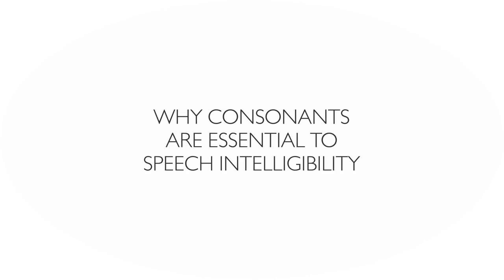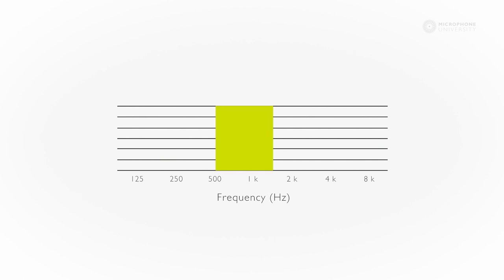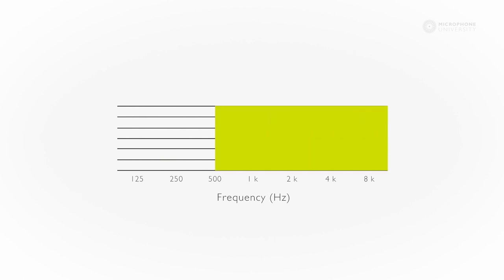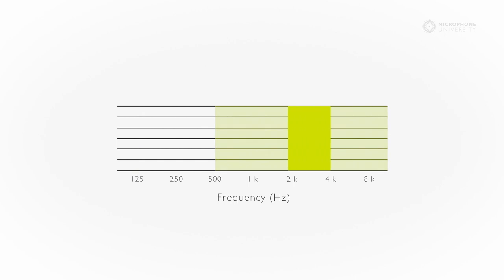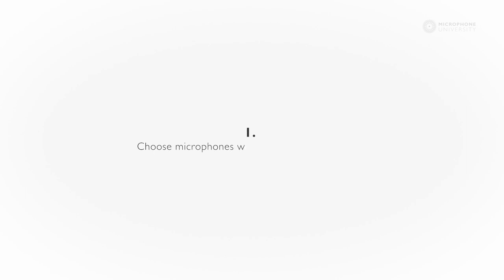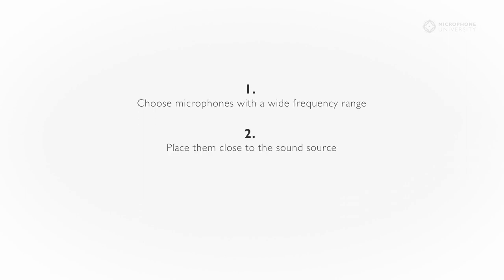Why consonants are essential to speech intelligibility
Vowels have more energy but it's the consonants that can make or break speech intelligibility. In order to ensure high speech intelligibility you must preserve the consonants. There are three easy steps.

Chapters
0:00 Why consonants are essential to speech intelligibility
0:21 A bit about speech - how vowels and consonants are formed
1:11 The importance of consonants
1:20 The energy of consonants versus vowels
1:48 The frequency range of consonants
2:12 Listening example of reverb making the consonants
2:40 Conclusion: To maintain high speech intelligibility the consonants must be preserved
2:53 Three easy steps to preserve consonants